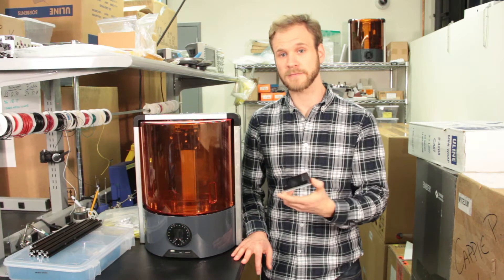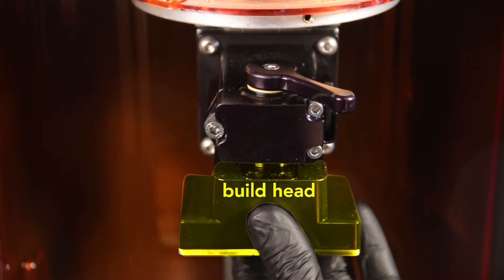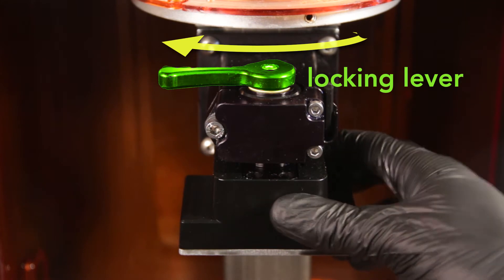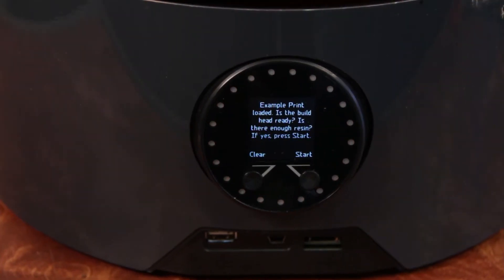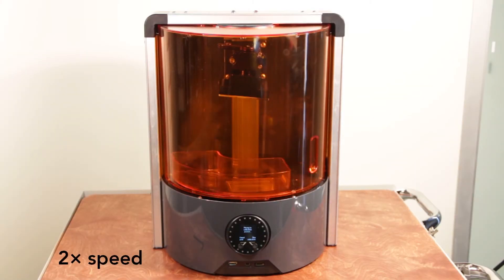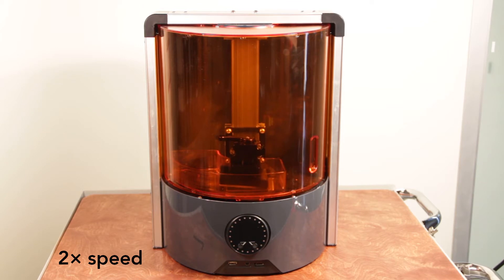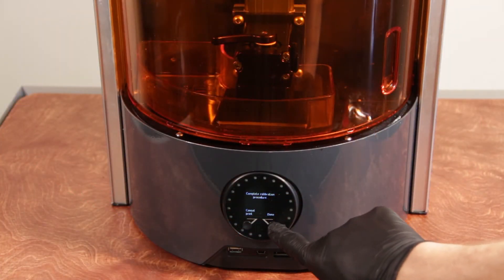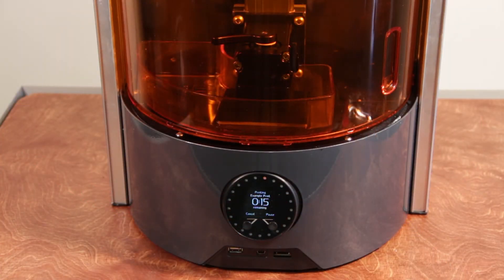How to Calibrate the Build Head on Ember 3D Printer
This is a quick tutorial on how to calibrate the build head on an Ember printer. Refer to the user manual for more help

Please ask questions on the Ember forum! We read everything you post and answer as soon as possible.